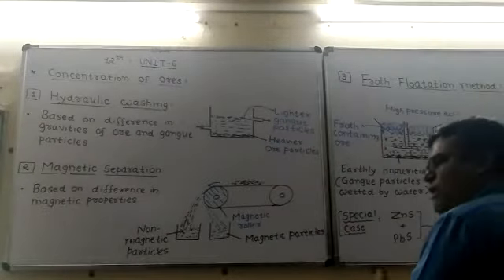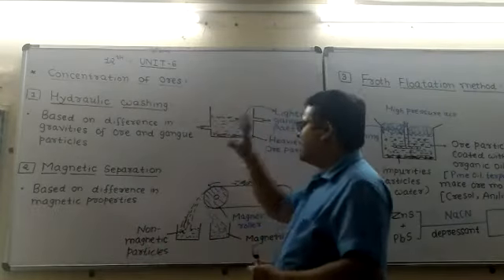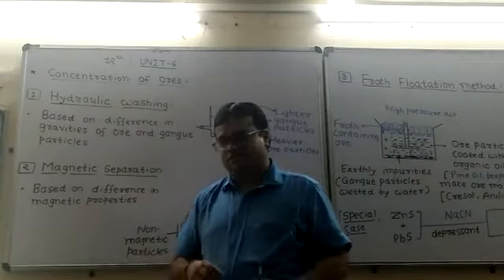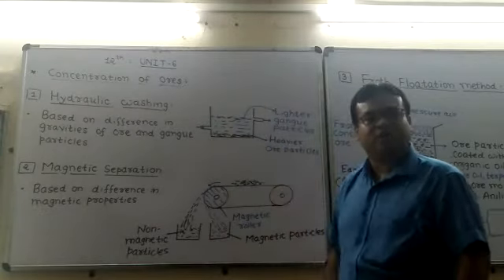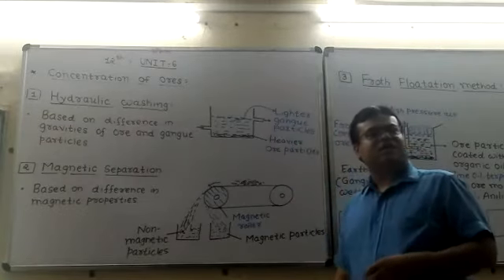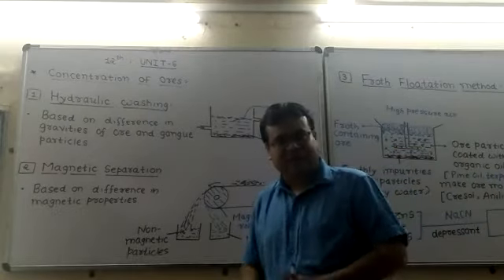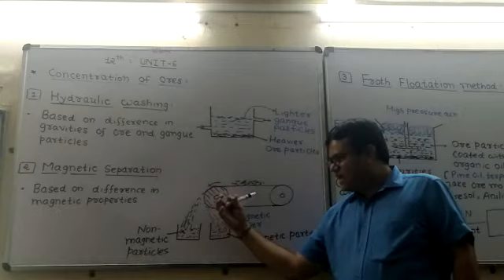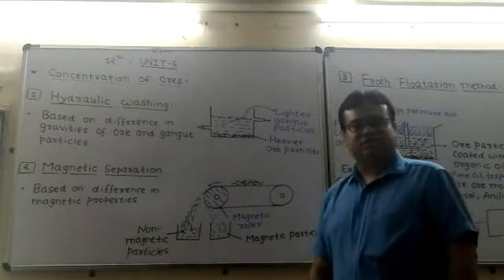chapter 6 day 1 video 3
chapter 6 standard 12